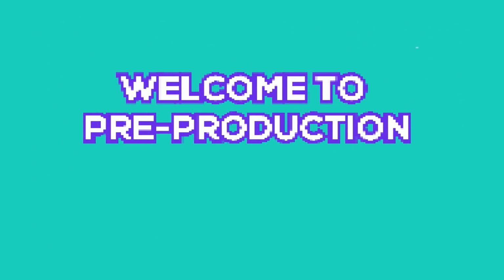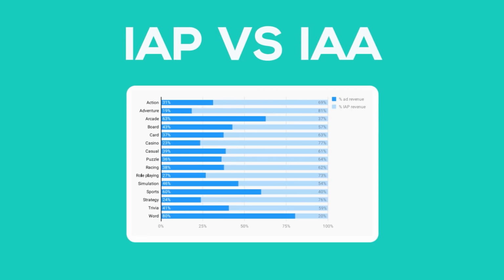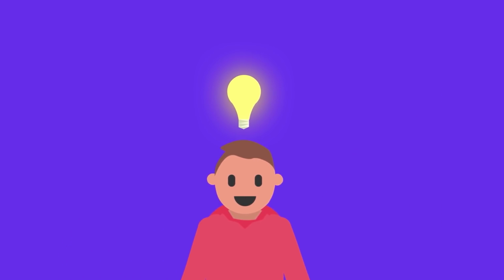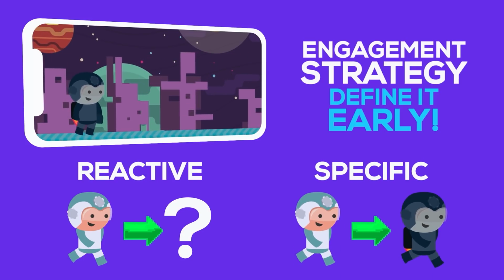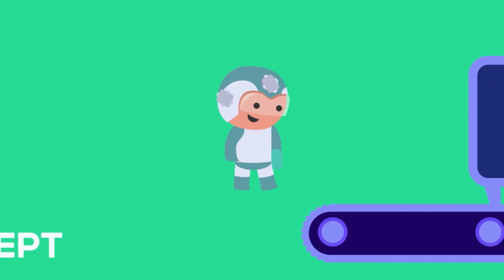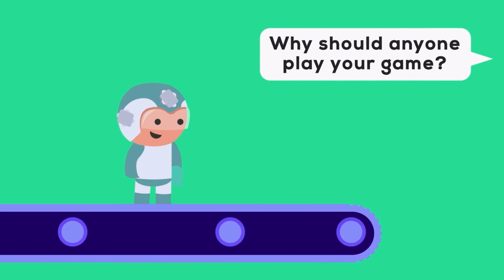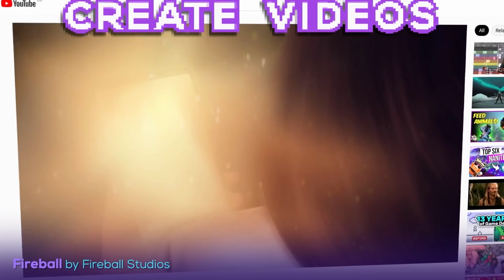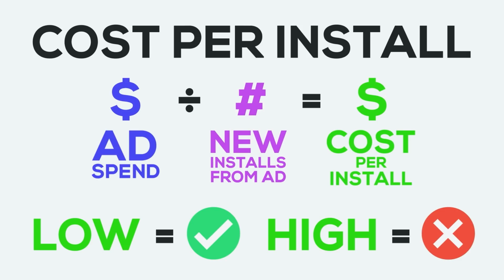How to Concept a Mobile Game [2021]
Are you a game developer with a great mobile game idea? Don’t know what to do next? You’ve come to the right place.

In this video we’ll go over how to come up with a strong game concept and turn that concept into a sustainable game. We’ll look at mobile game industry insights, best practices, and we’ll even have a special guest from Unity, Andrew Kasbari, Director of Product Management,  weigh in on the topic during the video.

Please note, while we appreciate Unity sharing their knowledge with the Ask Gamedev community, this is not a sponsored video.

We're a group of game industry veterans that make videos on games, the game industry, and more! This channel is for anyone that's interested in video game development.